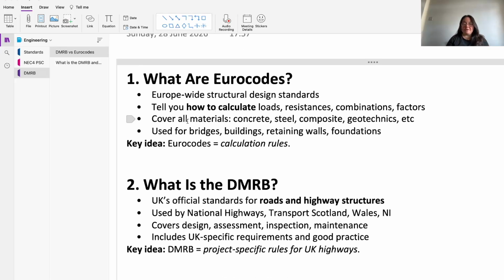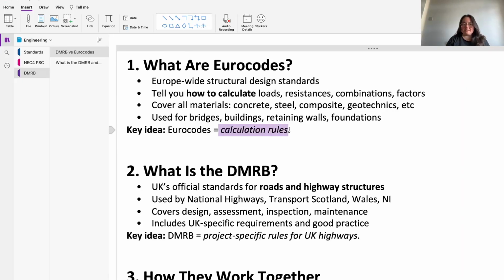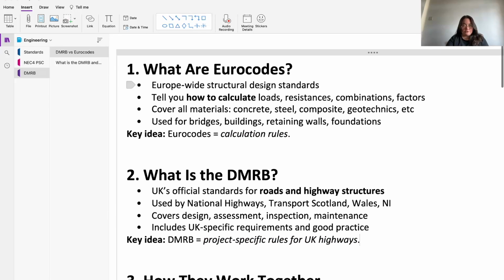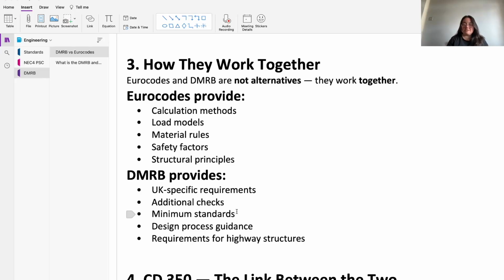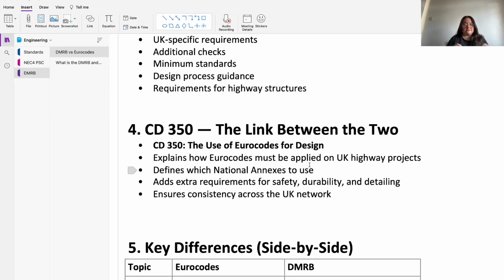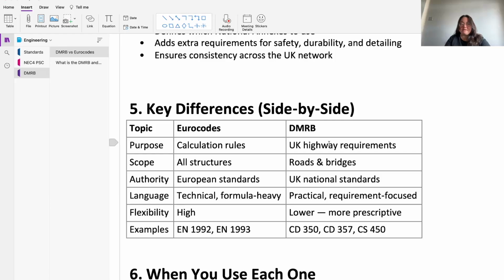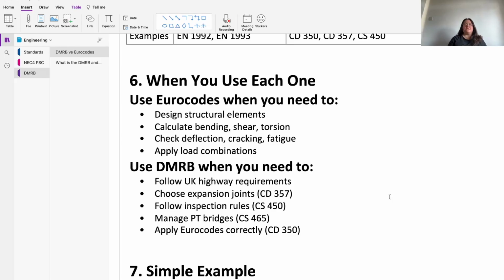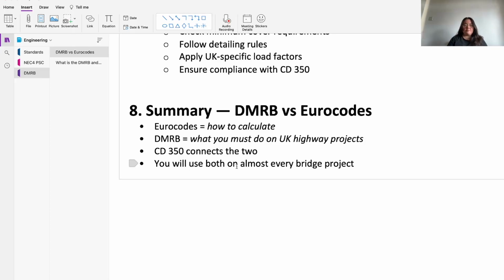What is the difference between the DMRB vs Eurocodes? Explained simply